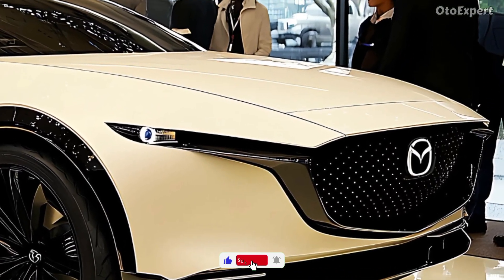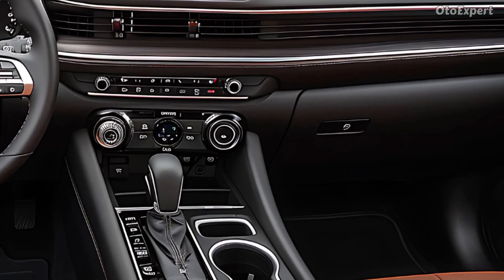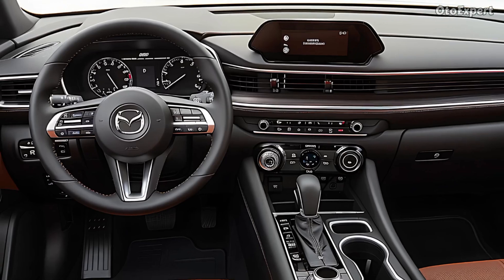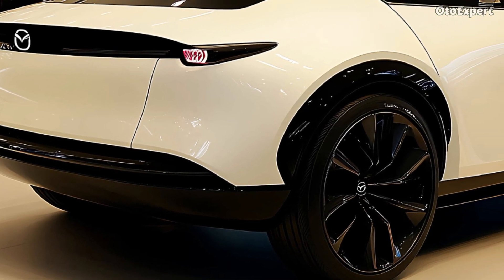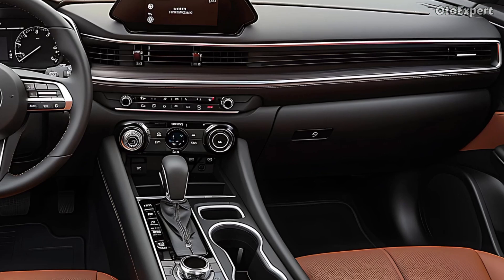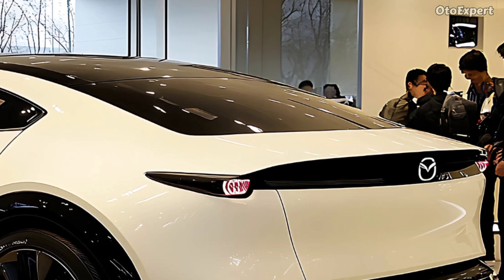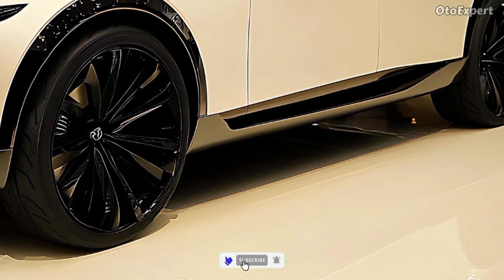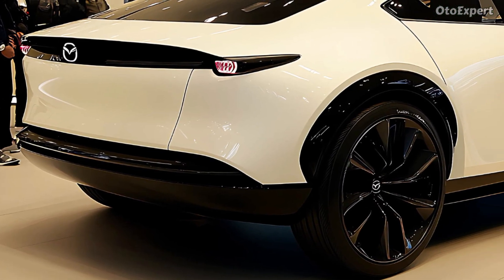Mazda CX-70 2025: Worth It Compared to European SUVs?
Eksterior: AutoMagzTV (Youtube)
Narration: ChatGPT

A versatile mid-sized SUV with luxury, performance, and revolutionary technology, the 2025 Mazda CX-70 may be right for you. Let's examine what makes this SUV stand out and why it's popular.

Bold Exterior Design
Its sleek, stylish, and athletic Kodo design language makes the 2025 Mazda CX-70 stand out on the road. Mazda's iconic grille has a more aggressive mesh pattern, giving the CX-70 a striking front look. Clean, swept-back LED headlamps and smooth body lines improve aerodynamics and style. Whether stationary or moving, the CX-70 is exquisite.

Powerful Show
Performance-wise, the CX-70 is impressive. The SkyActiv-G 3.3L turbocharged inline-six engine from Mazda produces 280 horsepower and 332 lb-ft. Combined with Mazda's innovative 48V mild-hybrid technology, this powertrain promises fast acceleration and fuel efficiency. Mazda's precision engineering and suspension make the CX-70 nimble and smooth in city and interstate traffic.

For adventurous drivers, the CX-70 has a sophisticated AWD system that distributes power to individual wheels for better traction on uneven terrain. The SUV's off-road mode optimises its settings for difficult terrain, making it a good choice for urban and outdoor lives.

Premium Interior Comfort and Quality
Mazda improved interiors with the 2025 CX-70. The cabin has a luxurious design with every detail. Luxury elements like leather upholstery, soft-touch plastics, and wood trim create an ambiance. A sleek dashboard and spacious centre console make controls and features easy to use for drivers.

Large, ergonomic seats give excellent support and comfort on lengthy travels. Family-friendly CX-70s provide ample legroom and reclining seats for rear passengers. Its 57 cubic feet of cargo space when the rear seats are folded makes it ideal for everyday errands and weekend road excursions.

Innovative Tech and Entertainment
Mazda's CX-70 offers enhanced safety and entertainment features. For smartphone connection, the infotainment system has a 12.3-inch touchscreen with Apple CarPlay and Android Auto. Mazda used a rotary control knob to reduce driver distractions and make the system easy.

Mazda's standard i-Activsense suite includes adaptive cruise control, lane-keeping assist, blind-spot monitoring, and automated emergency braking. A 360-degree camera and traffic jam assist make the CX-70 one of the safest SUVs in its class, offering drivers confidence in traffic and on the open road.

Fuel Economy and Price
Mazda used their mild-hybrid system to make the CX-70 powerful and fuel-efficient. Although official EPA data are not yet available, early estimates show the CX-70 will have competitive fuel efficiency for a mid-sized SUV with such power.

The mid-sized luxury SUV CX-70 is likely to start at $40,000, making it competitive. Various trim levels and options let consumers customise the CX-70 to their tastes and budget.

Conclusion: Should You Buy the Mazda CX-70 2025?
The 2025 Mazda CX-70 combines style, power, technology, and comfort. This is a good mid-sized SUV for luxury and performance. Smart technology and safety features make the CX-70 fun to drive. The CX-70 suits city commuters and outdoor enthusiasts.

If you want a practical, luxurious SUV, consider the 2025 Mazda CX-70.